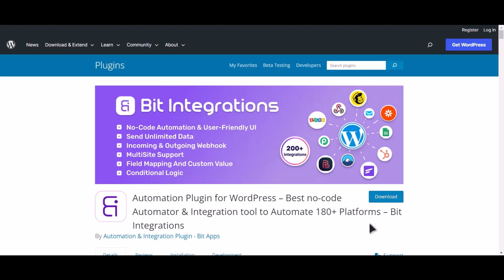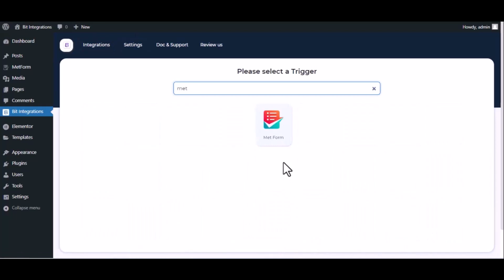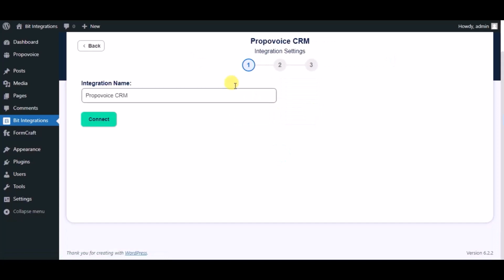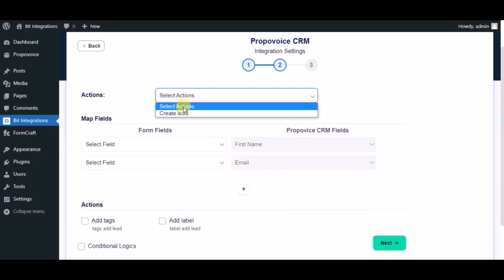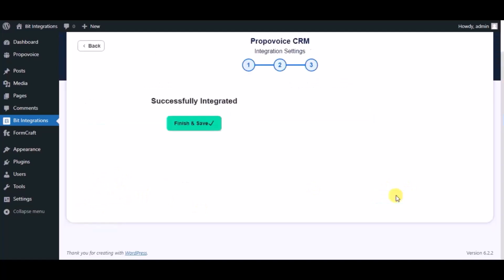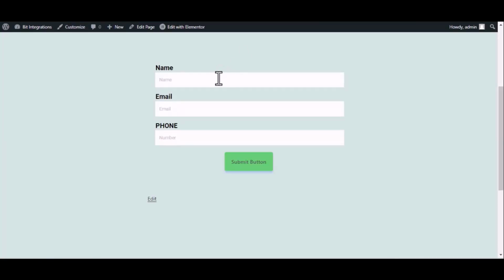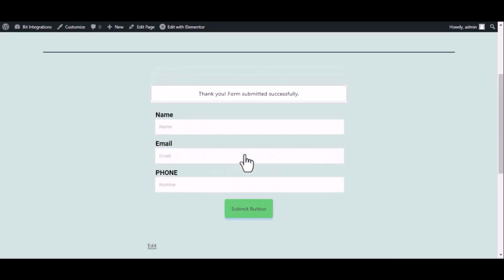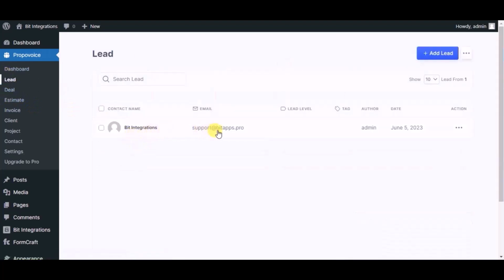Integrating MetForm with Propovoice CRM | Step-by-Step Tutorial | Bit Integrations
🔗 Integrate Metform with Propovoice CRM | Bit Integrations Tutorial

📌 Revolutionize your data management! In this tutorial, we guide you through the seamless integration of Metform with Propovoice CRM using the Bit Integrations WordPress plugin.

Unlock the potential of efficient data synchronization and streamlined customer relationship management with this integration. Propovoice CRM is designed to empower businesses with powerful tools for managing leads, clients, and more.

Key Highlights of the Tutorial:
✅ Step-by-step integration guide for Metform with Propovoice CRM using Bit Integrations.
✅ Elevate your customer relationship management by connecting Metform seamlessly.
✅ Experience the benefits of real-time data updates and automated workflows.

About Propovoice CRM:
Propovoice CRM is a robust customer relationship management platform designed to help businesses manage leads, clients, and communications efficiently. With its advanced features, it empowers businesses to streamline their operations and enhance customer relationships.

Ready to optimize your data management and customer relationships? Join us in this tutorial to discover how Bit Integrations can transform your workflow with Metform and Propovoice CRM integration.

Elevate your customer relationship management with Metform and Propovoice CRM integration! 👍